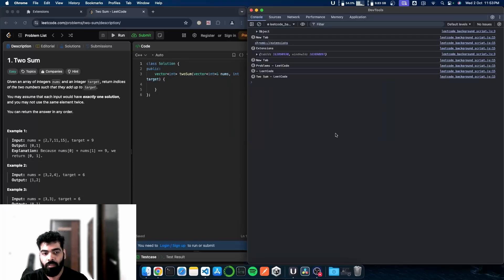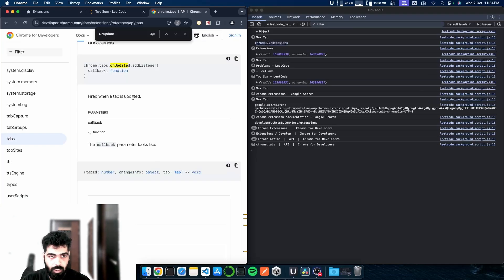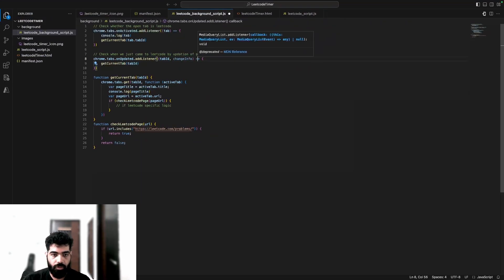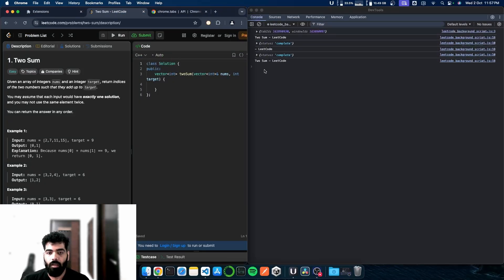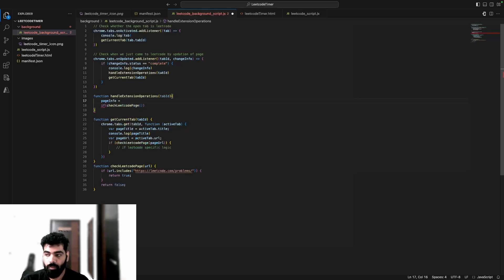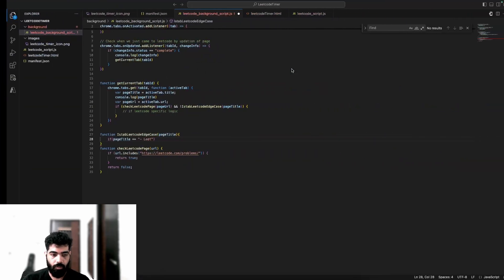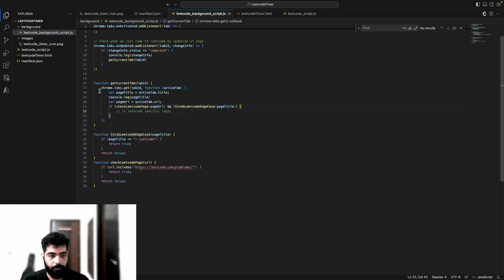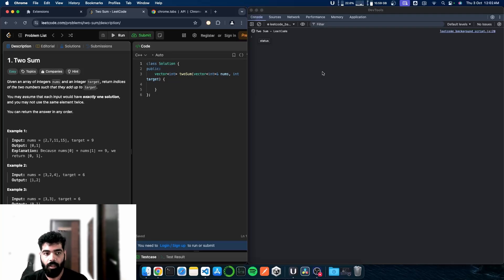Fixing multiple API call issue | Project Idea | Building Leetcode Extension - 4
🚀 In this video, we dive into fixing the multiple API call issue while building our custom Leetcode Chrome Extension! This is the fourth part of the series where we focus on optimizing API calls to improve performance and efficiency. 💡

🔧 What you'll learn:

Handling multiple API calls efficiently
API request optimizations to reduce load time
Improving extension performance for a seamless user experience
👨‍💻 Whether you're a beginner or an experienced developer, this tutorial offers insights into solving common issues while working with APIs and extensions. The project idea will give you a foundation to build similar tools on your own!

👉 Previous Parts:

Part 1: Introduction to building a Leetcode extension
Part 2: Setting up the project
Part 3: Fetching and displaying problems
📌 Project Idea: Building an extension that interacts with Leetcode’s API to help users filter problems, track progress, and get faster insights without leaving the page!